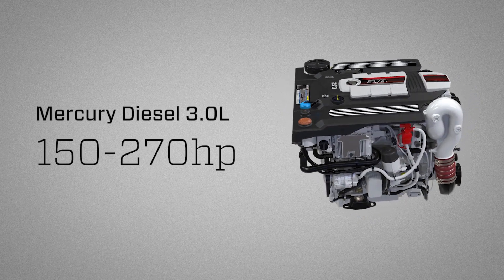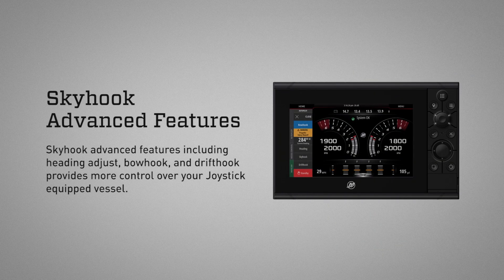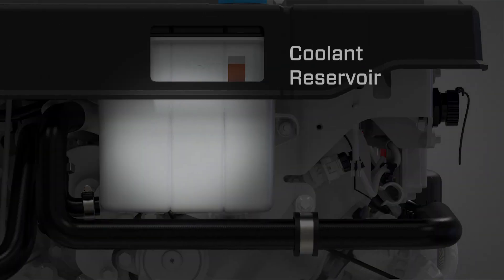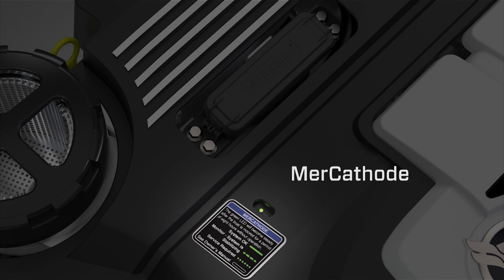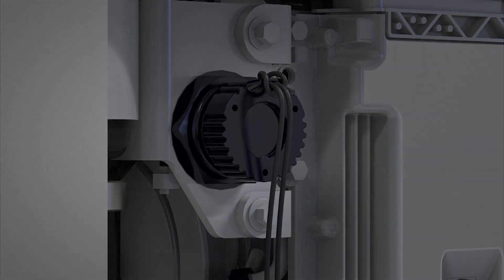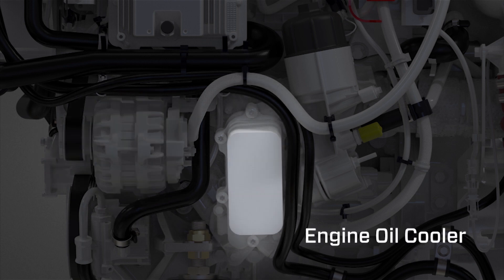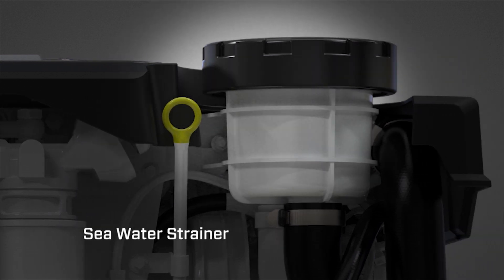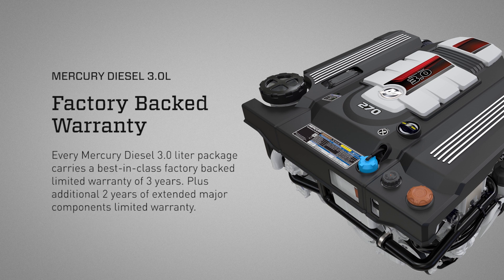Mercury Diesel 3l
Den nye Mercury 3 liters indenbords dieselmotor er på mange måder banebrydende på sit felt. Letvægter, let vedligehold. uovertruffen brændstoføkonomi og meget mere.
Her ser du alle de nye features.